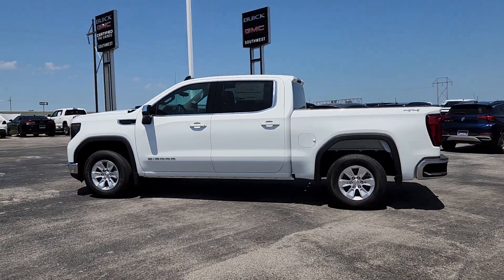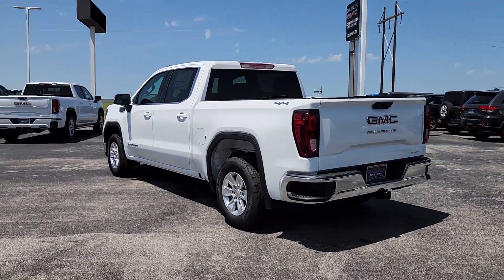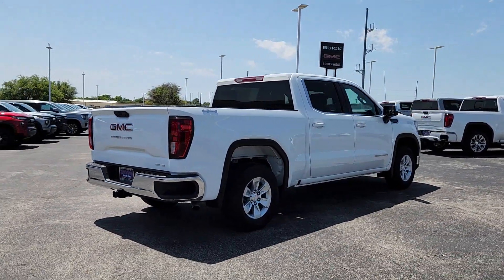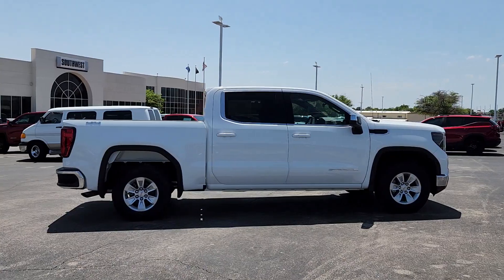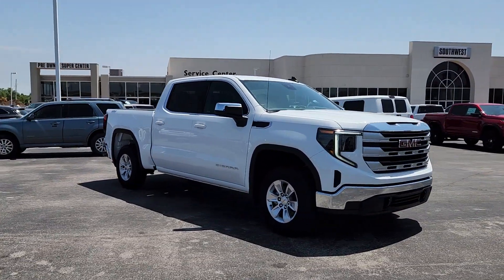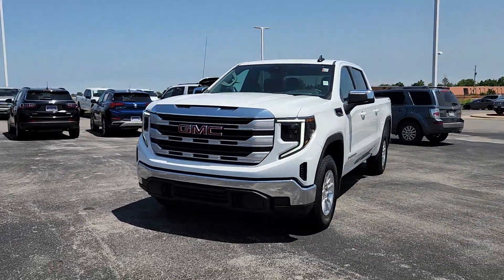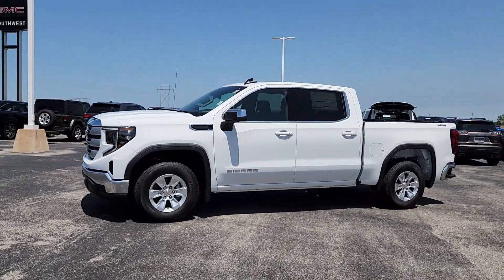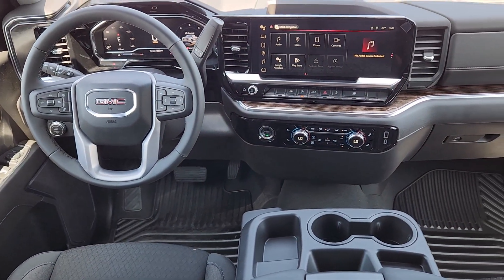2024 GMC Sierra_1500 SLE OK Lawton, Oklahoma City, Norman, Wichita Falls, Vernon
New 2024 GMC Sierra_1500 SLE available at Southwest GMC located in 5002 NW Cache Rd, Lawton, OK, 73505. Servicing the Lawton, Oklahoma City, Norman, Wichita Falls, Vernon area.

Your next car could be the  2024  GMC Sierra. Enjoy a view of this hard-working, boldly styled, GMC Sierra, the full-size pickup available with a range of powertrains and options designed to prioritize the capabilities you've been looking for. These are just some of the great options this vehicle comes with: Heated Steering Wheel
, Apple Carplay®/Android Auto®, Wireless Apple Carplay®/Android Auto®, Pre-Collision System, Intelligent Auto on/off High Beams, Navigation System, Keyless Entry, Heated Driver Seat, Premium Sound System, Satellite Radio. Stop dreaming and start living; this handsome Sierra won't last long. Our team will give you an outstanding test drive experience. Stop in today!